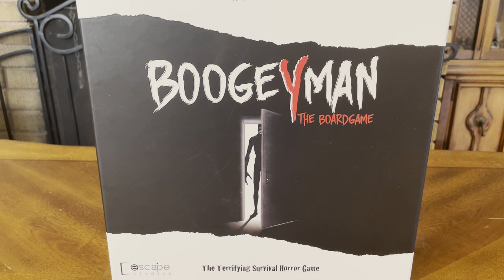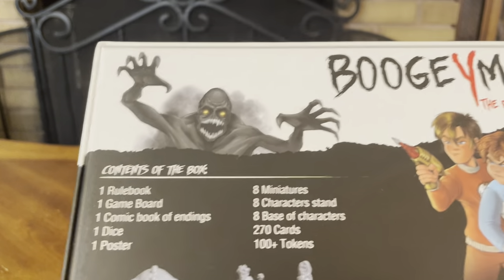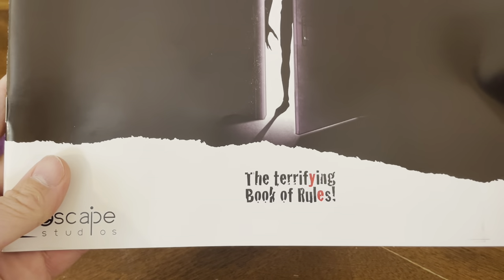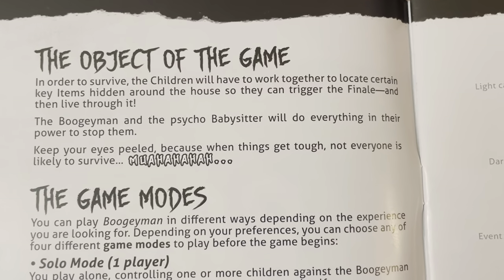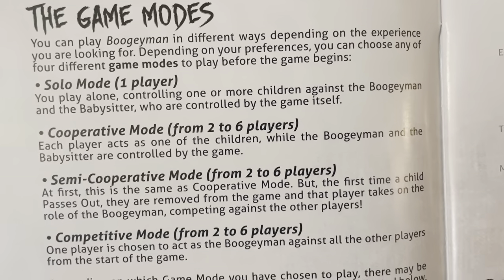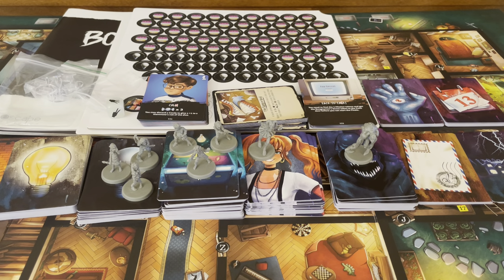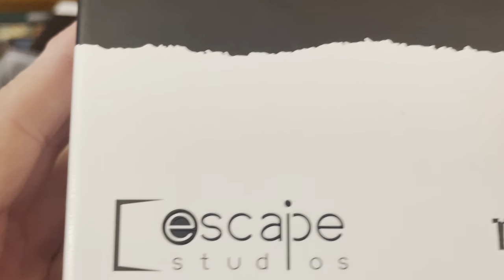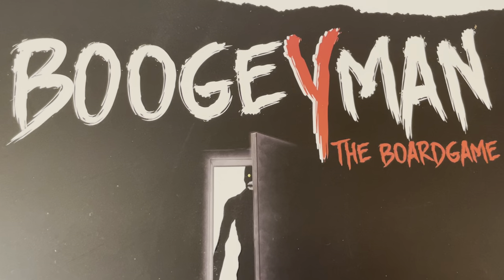Boogeyman: Kickstarter Edition (Unboxing #386)